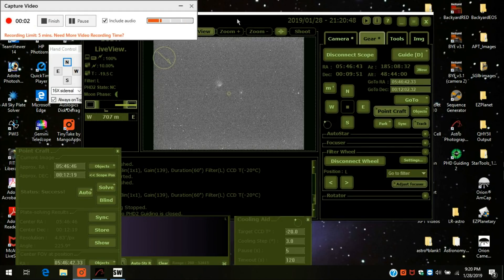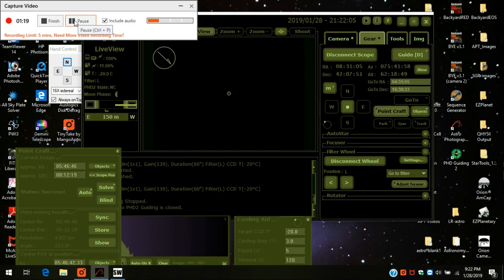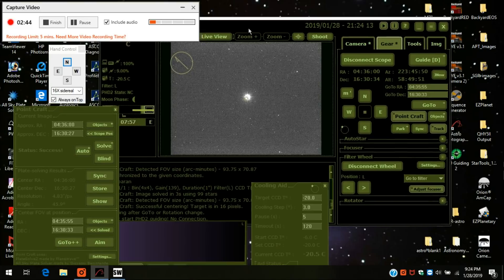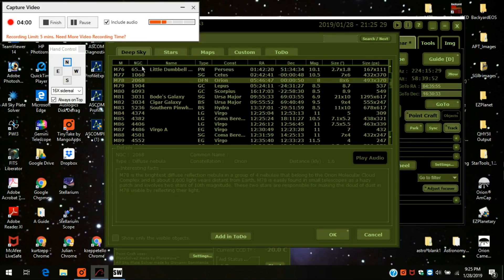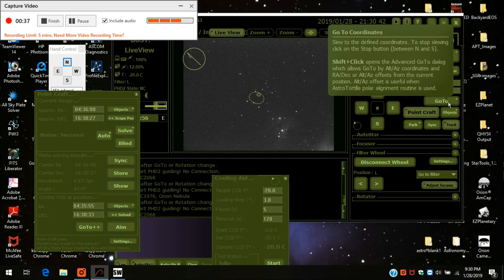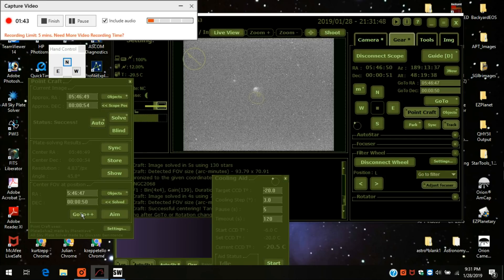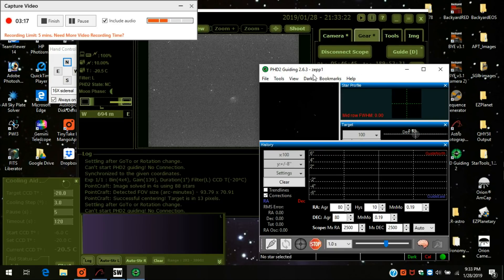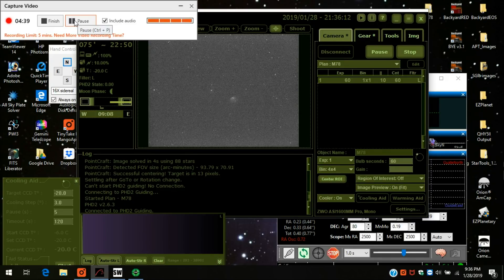Using Astrophotography Tool - Imaging M78 with minor frustrations!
This is my first deep sky object using the Astro-Tech AT115EDT refractor.  This is a raw video and I did have some difficulties with imaging as we all have from time to time.